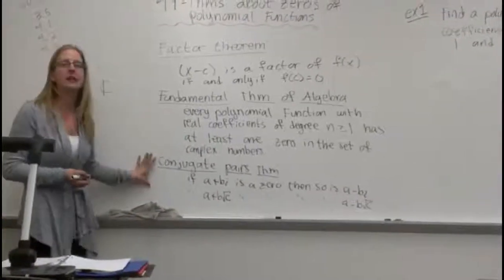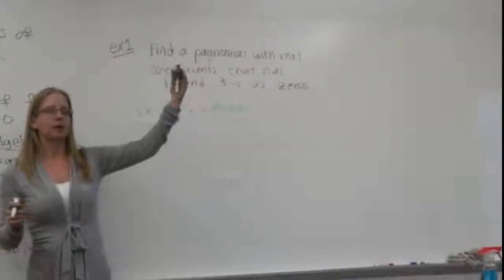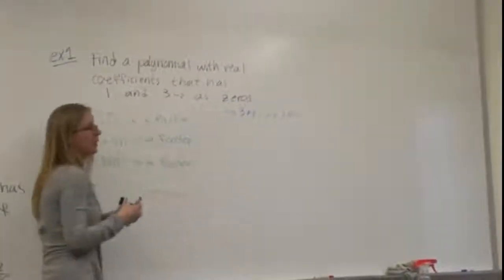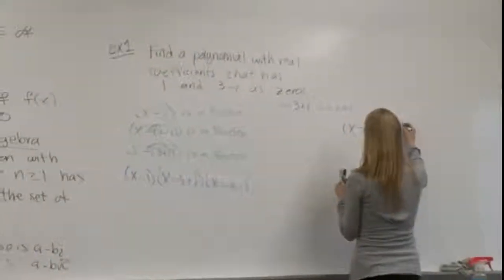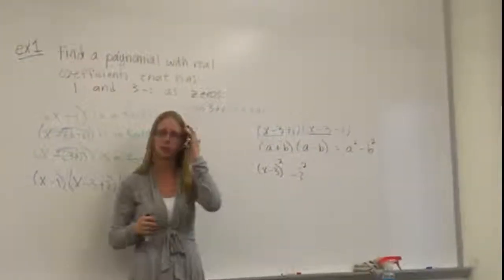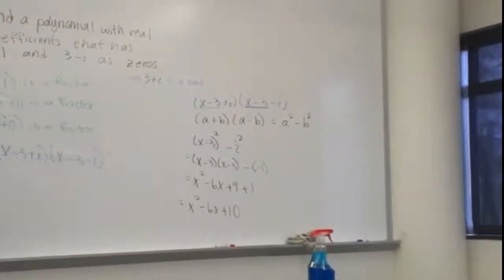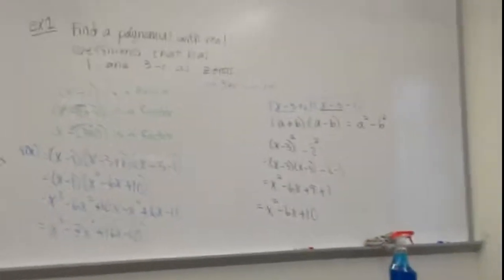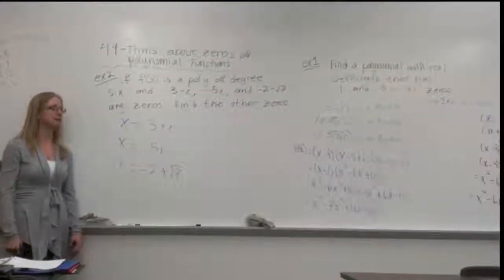Conjugate pairs theorem (4.4) (lecture)